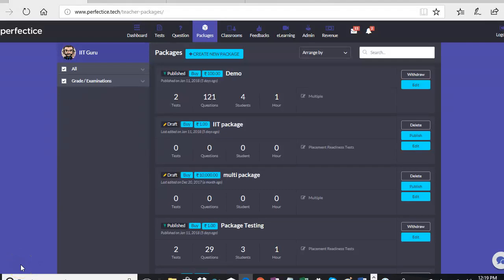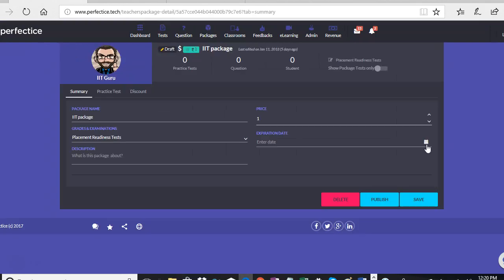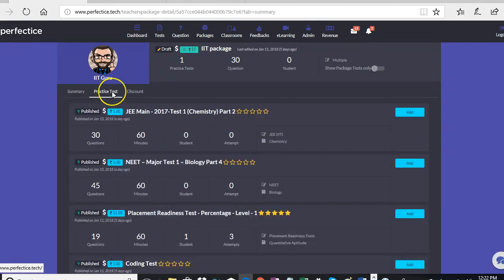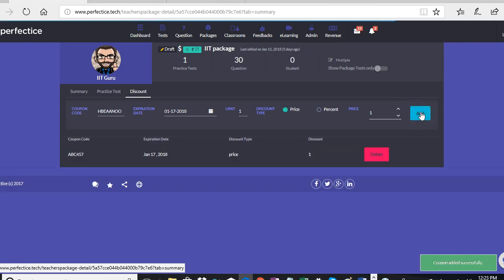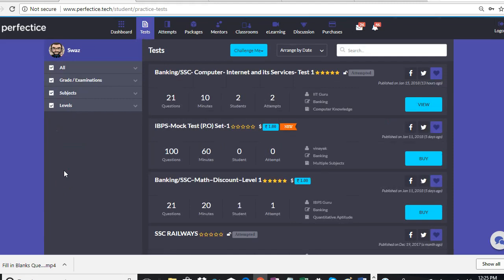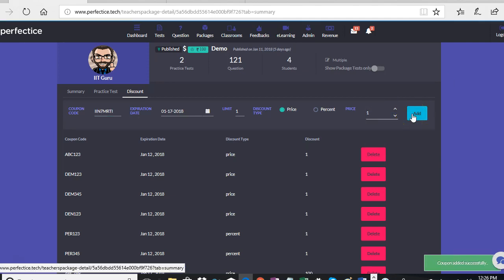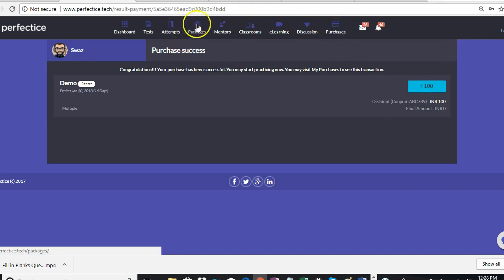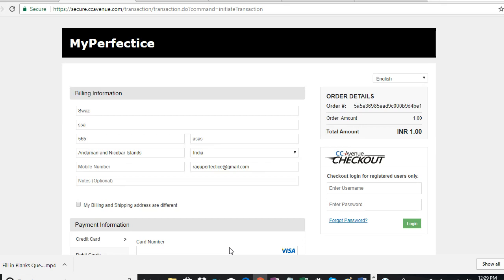MyPerfectice e-Commerce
Video on e-commerce functionality of MyPerfectice platform